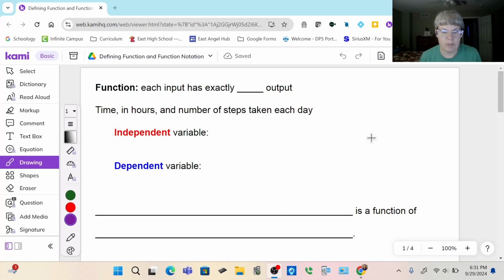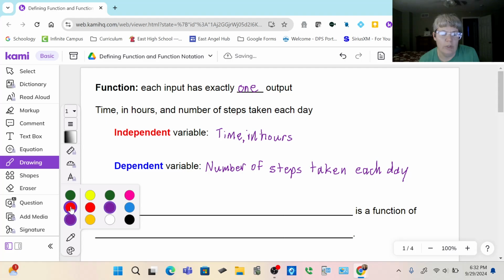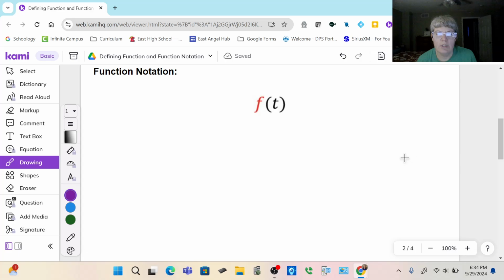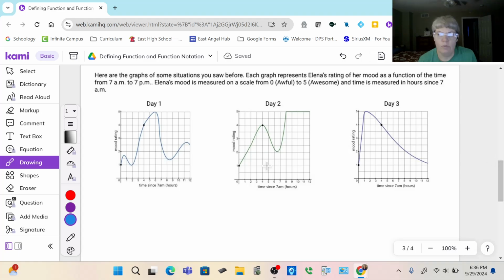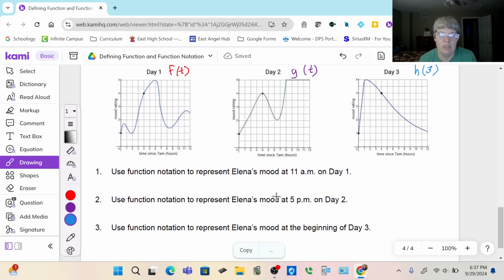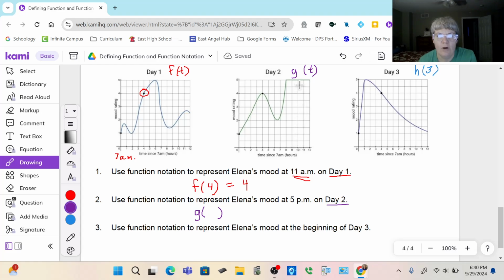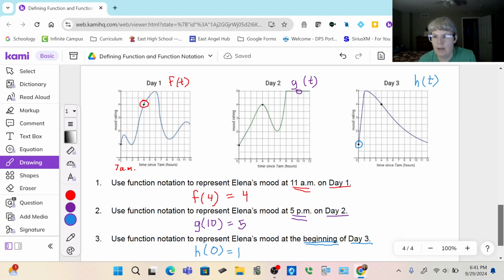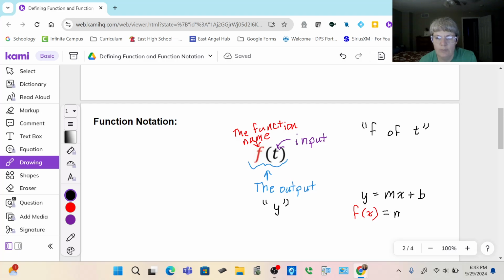Defining Functions and Function Notation